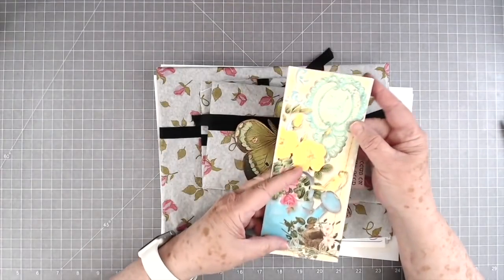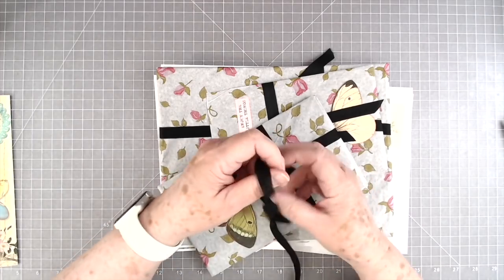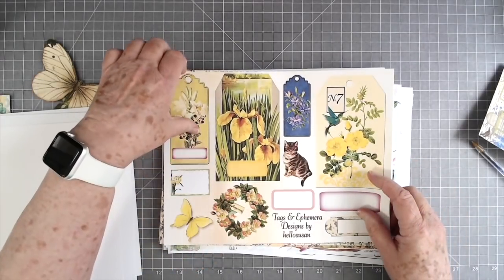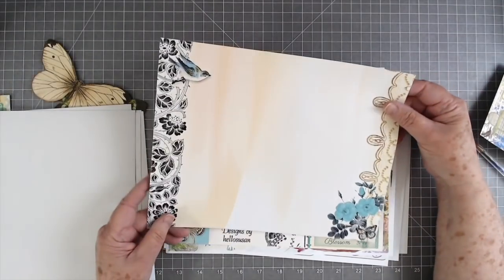APRIL FREEBIE AND ETSY DIGITAL SHARES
Thank you guys so very much. Please scroll down to see all the links to these wonderful collections.

Products I use:

Sugarbelle bottle tops:
Sugarbelle bottles easy squeeze: